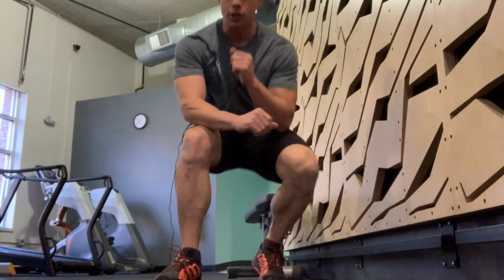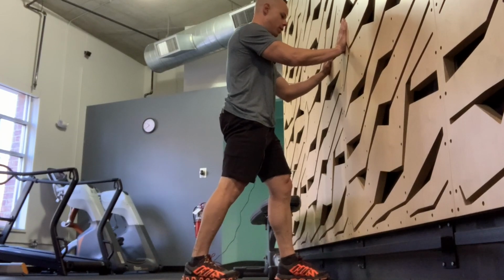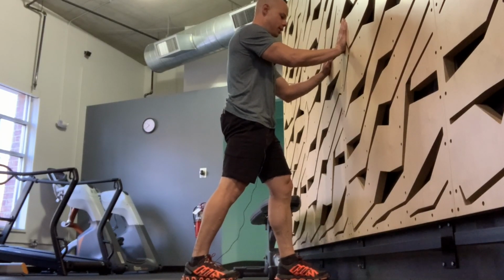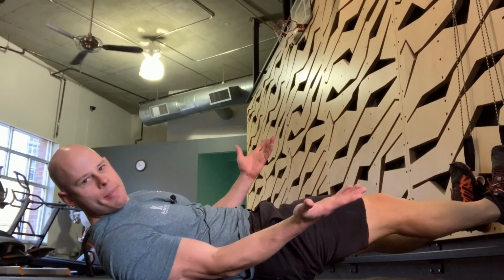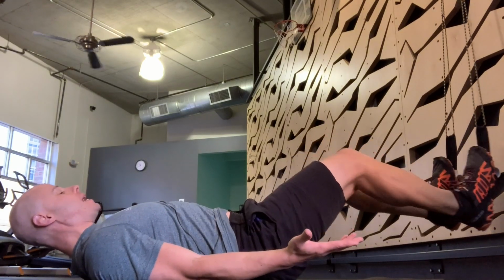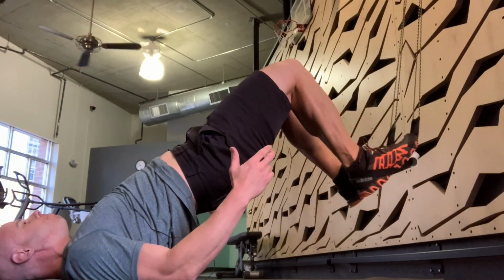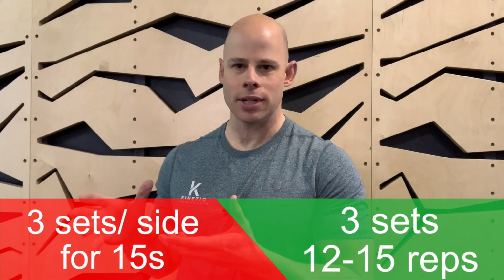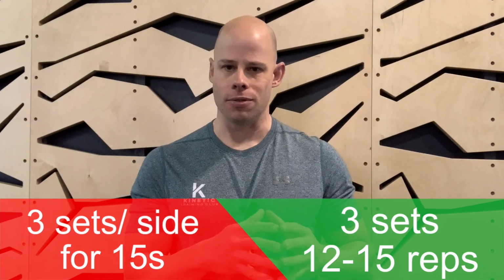The Fast Cure For Skinny Hamstrings Part 2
Your days of suffering from S.H.S (Skinny Hamstring Syndrome) are about to end forever. This workout will light up your hamstrings with an isometric hip extension and then bake those same muscles to a crisp with a dynamic hamstring curl.

Here's the full workout:
3 sets of standing hips extension for 15s
3 sets of 12-15  suspension hamstring curls